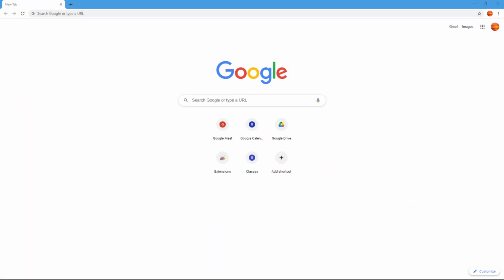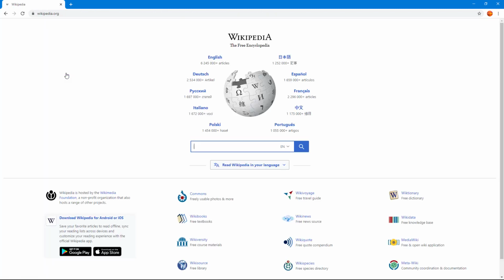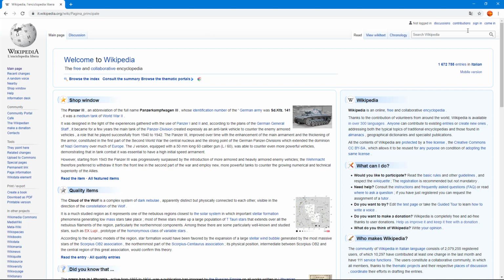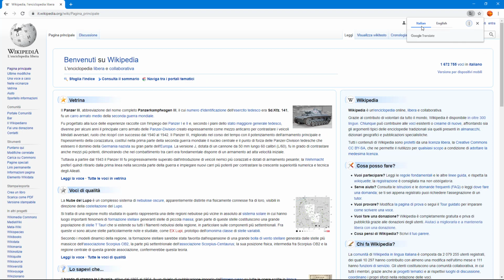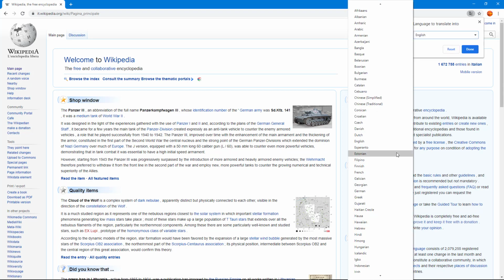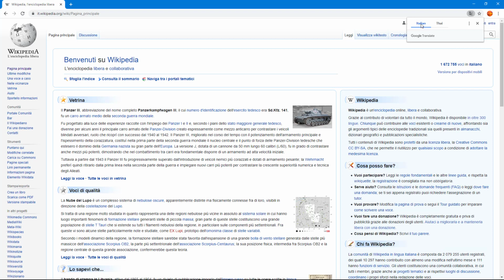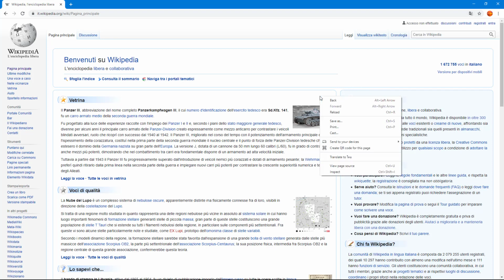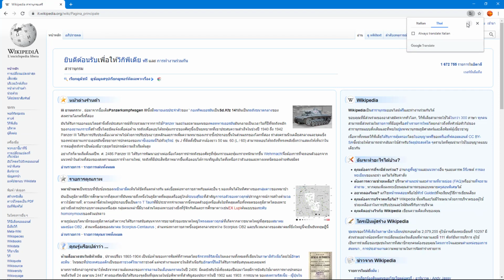Google Chrome - Tutorial 22 - Translate Options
In this tutorial, we will be discussing about Translate Options in Google Chrome